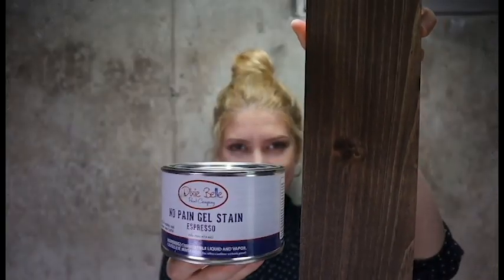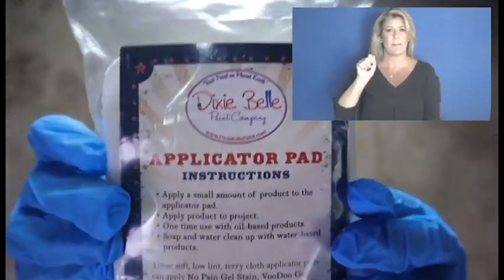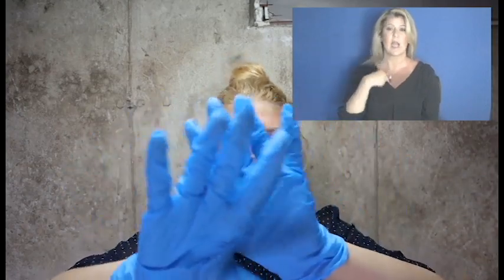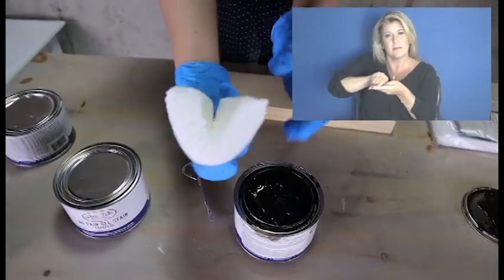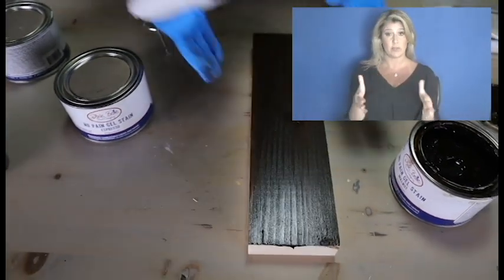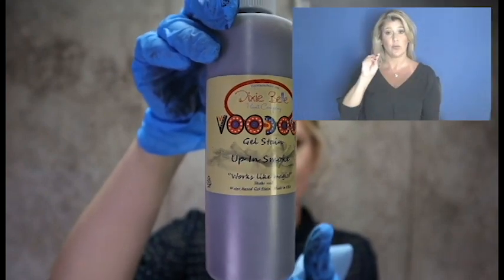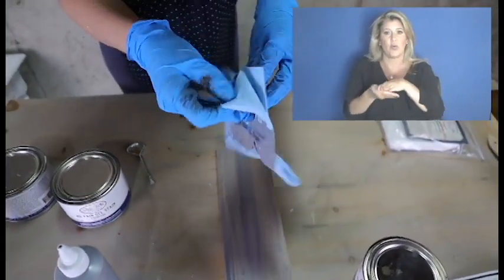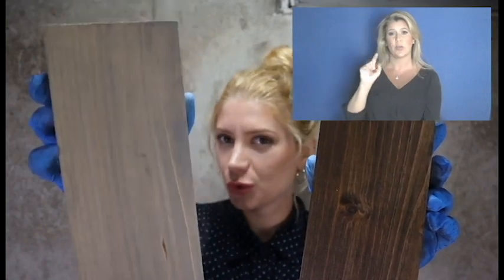Voodoo Gel Stain vs No Pain Gel Stain: Which One Is Right For You?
In this video by Kacha, we're going to show you how to apply Voodoo Gel Stain and  No Pain Gel Stain.

These stains are great for adding a little bit of color to your wood items, and they're very easy to apply. We'll also be giving you a tutorial on how to remove them, so you'll be able to get the most out of your wood stains.